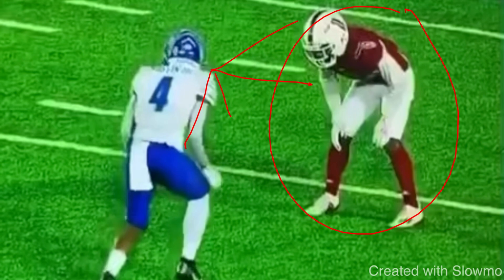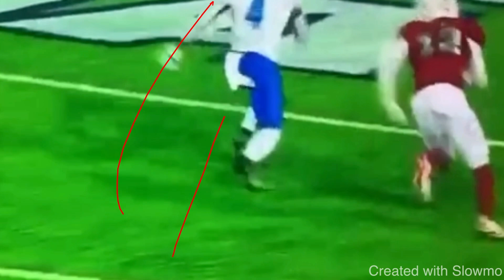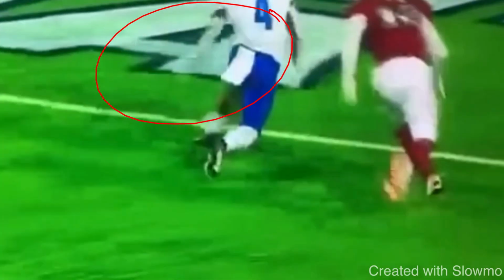Watch This To Get Open On Every Route…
In this video I breakdown THE BEST MOVES TO USE AT THE TOP OF THE ROUTE. I hope you enjoy!

WE ARE COMING TO 1 MORE STATE THIS OFF SEASON FOR QB/WR CAMPS CLICK BELOW! ⬇️⬇️